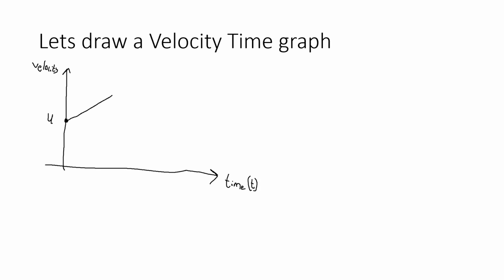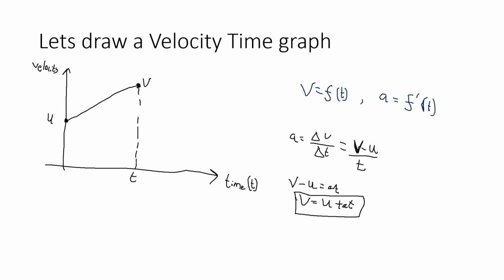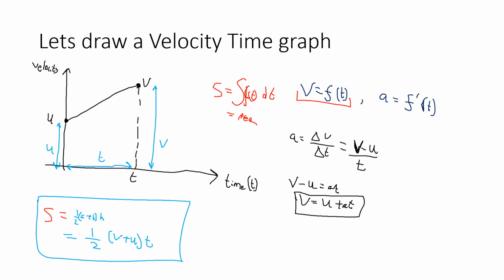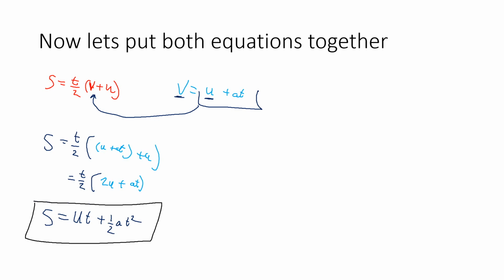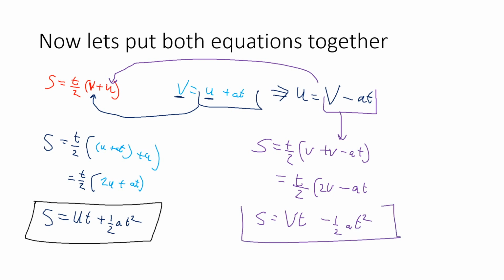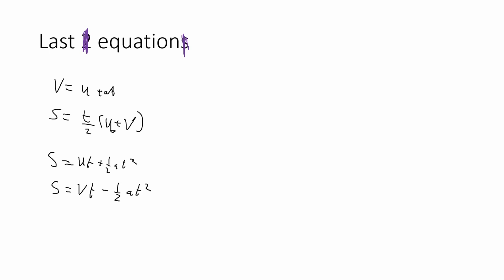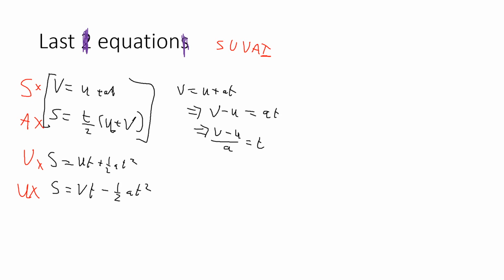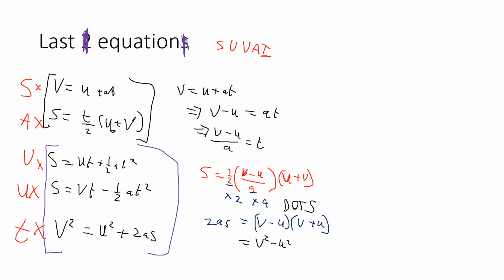Deriving the SUVAT Equations - Kinematics 3